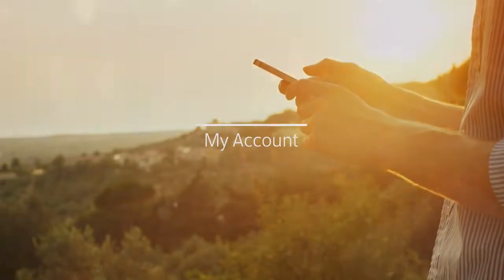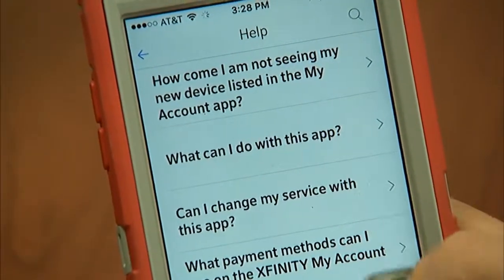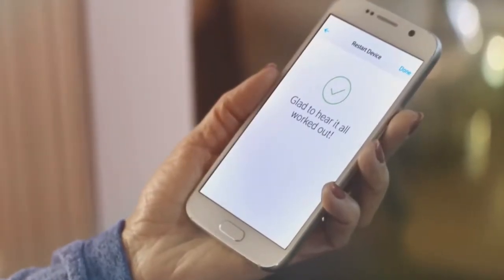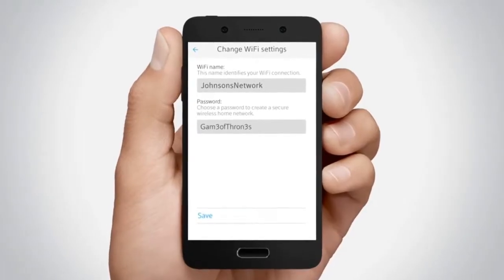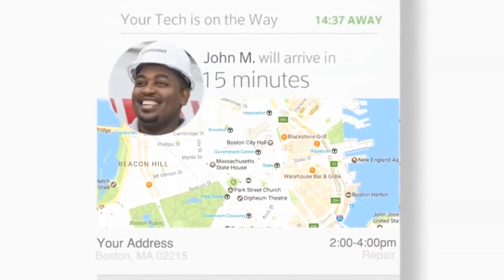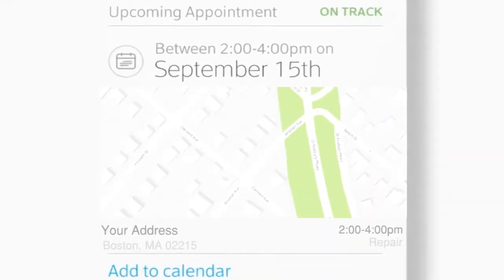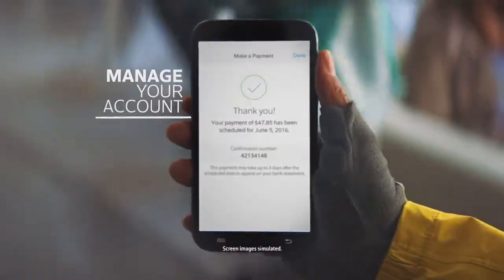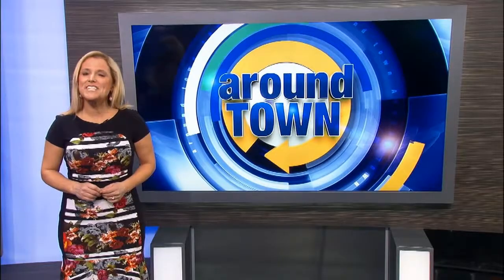2 00 COMCAST MY ACCOUNT APP FINAL